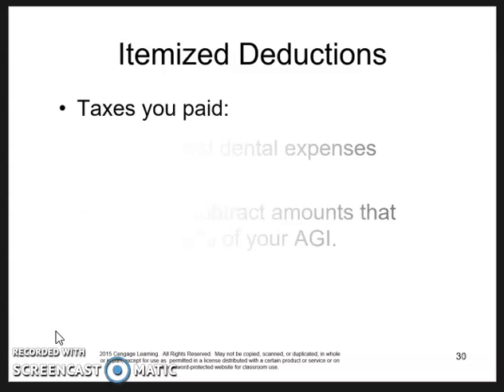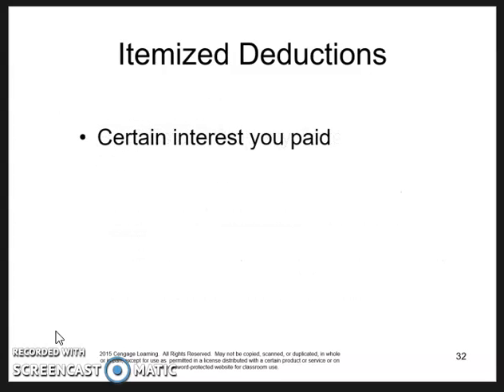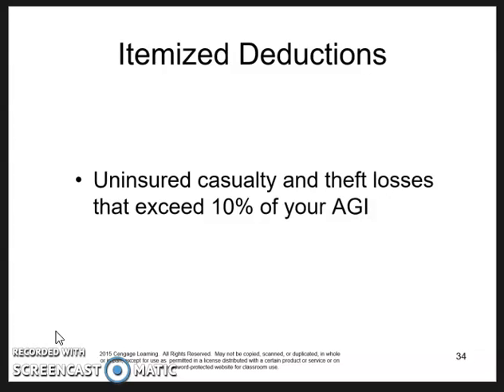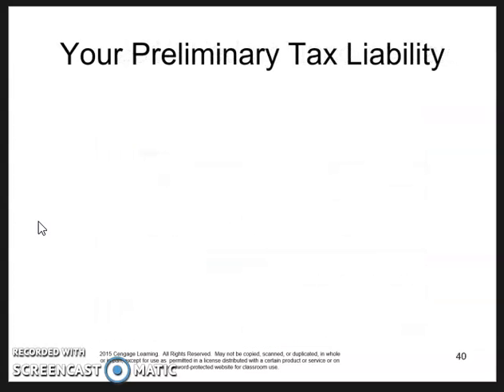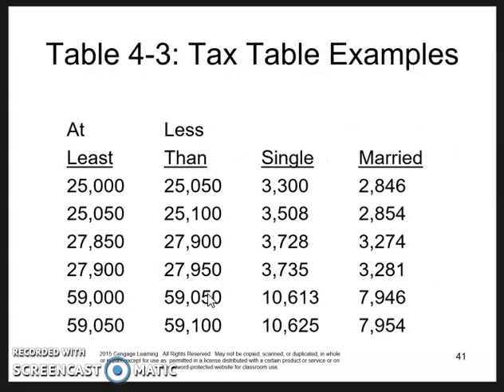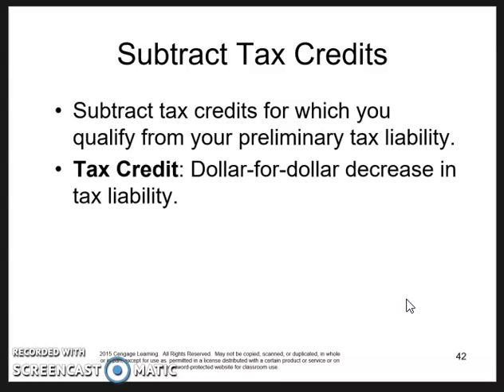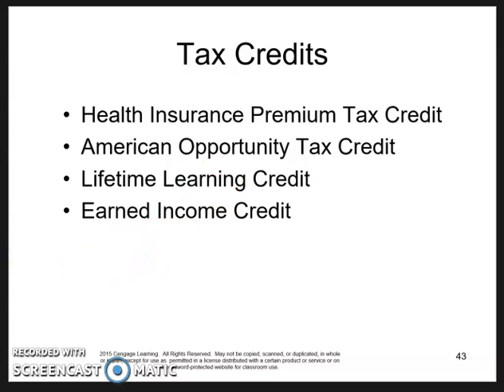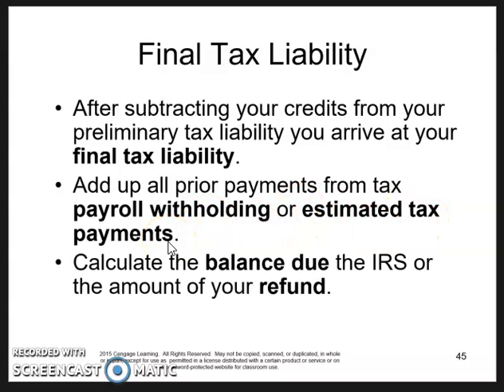Chapter 4 5